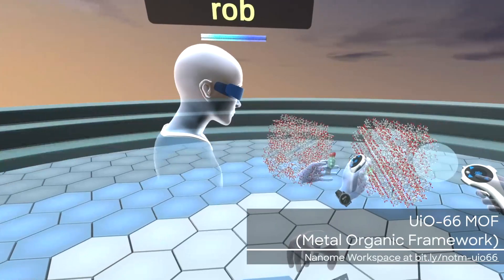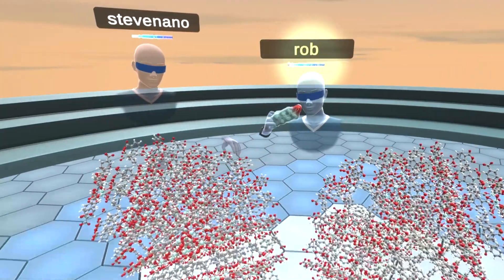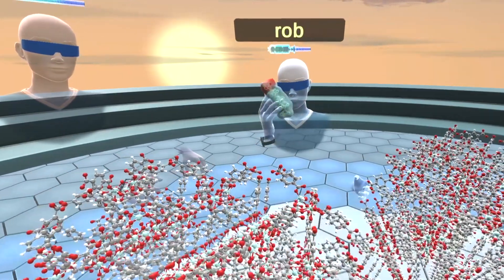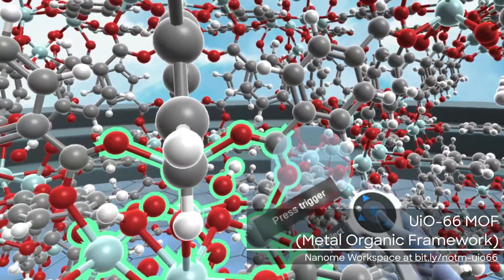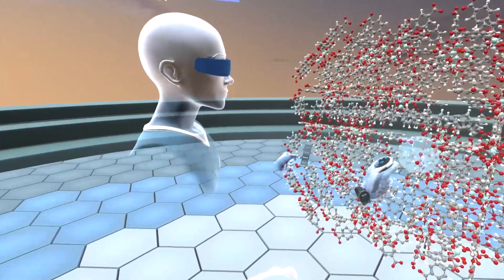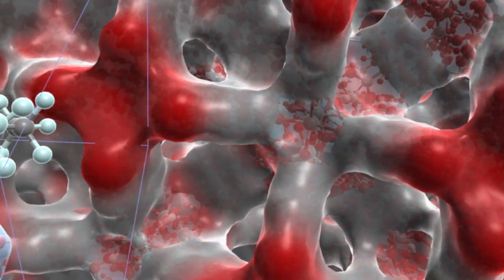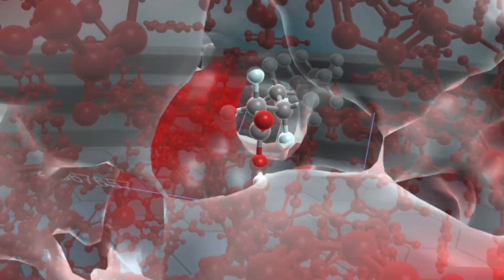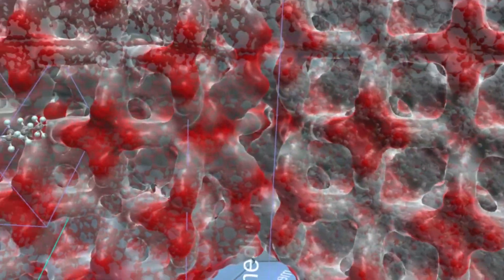Nanome of the Month: UiO-66 Metal Organic Frame Works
Try Nanome out
A 2D video can't capture how it feels to step into virtual reality and grip your favorite molecular structures in true 3D.

Our users often describe their first time in Nanome as an "epiphany." Want to experience what you're missing?

Nanome is the leader in collaborative structure-based design through virtual reality. Explore the nanoscale like never before and experience a more intuitive way to interact with small molecules and/or protein structures through the latest in visualization technology. Nanome’s global realtime collaboration, we’re closely with some of the top pharmaceutical research facilities and academic research institutions.